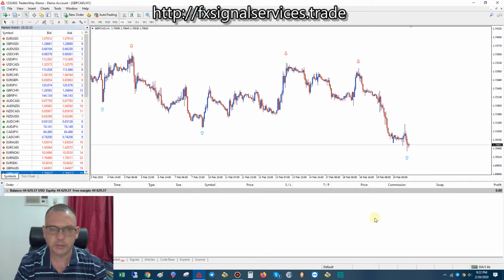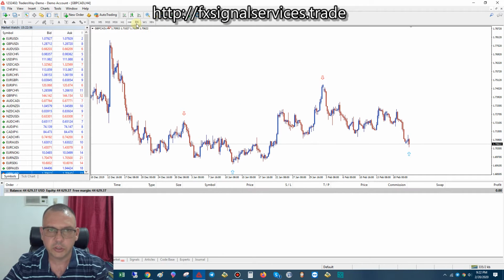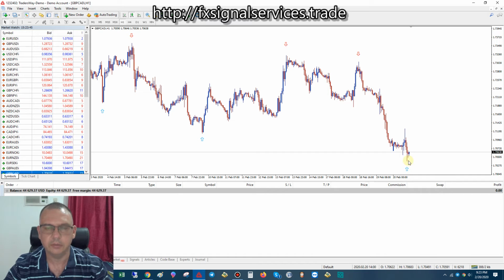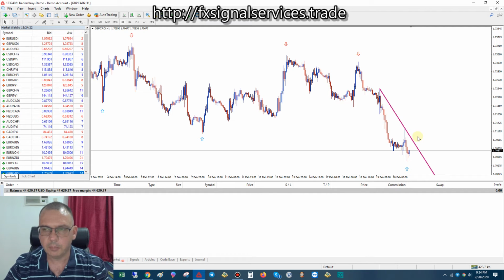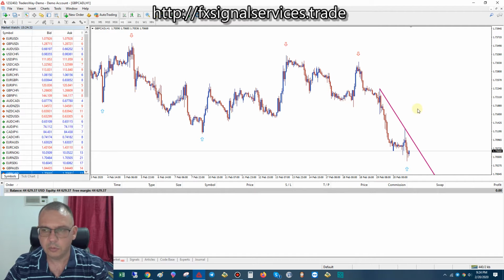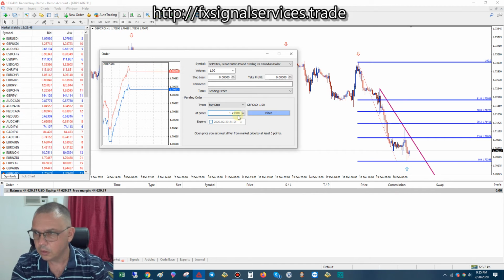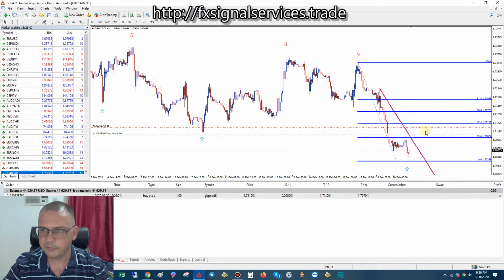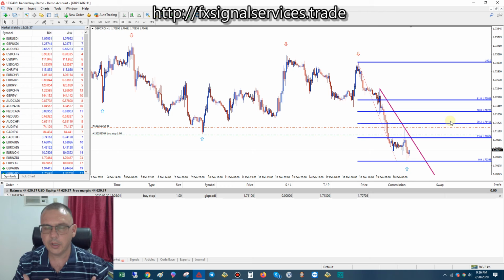Free Daily Signal Thursday, February 20, 2020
Todays' free daily signal is for GBPCAD and it is a BUY.  I would draw a trendline and wait for the trend to break for best results.  You can also use a Fibonacci and place a pending order.

Let me know how YOU trade this signal and give me your feedback on your success with my signals.  If you have not joined my Premium Telegram Signal group, please let me know so I can get you added.